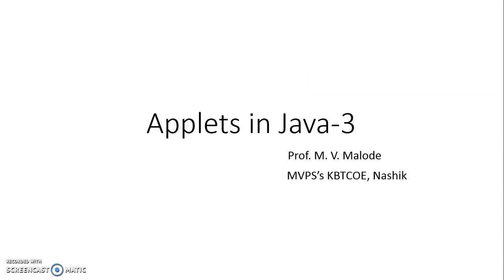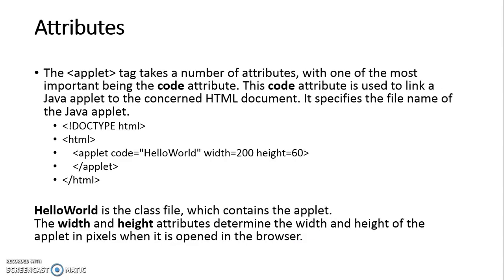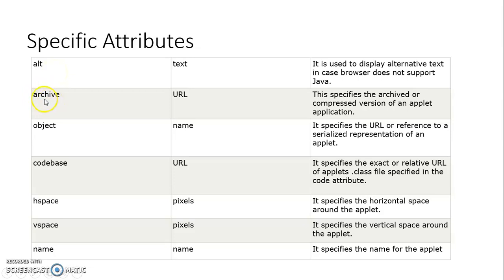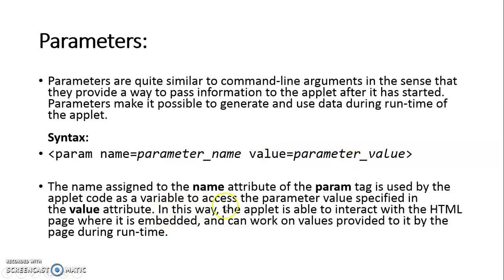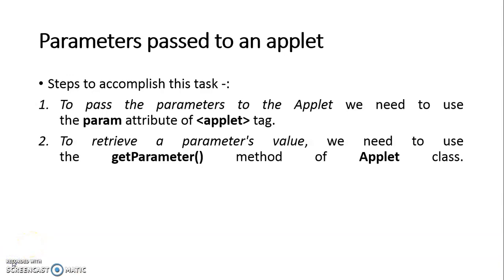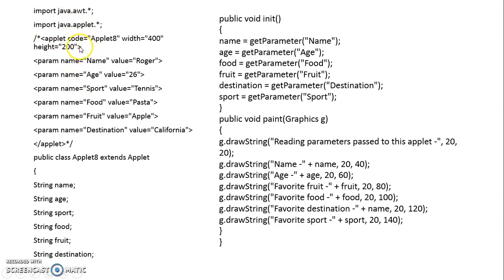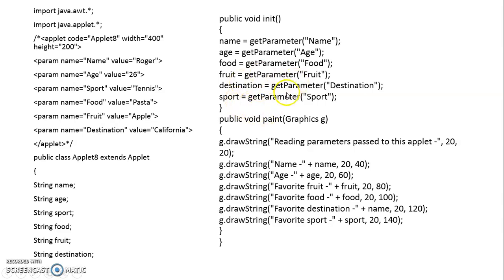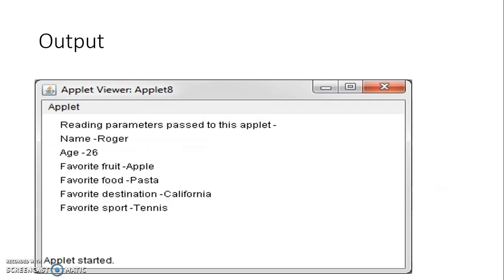Applets: HTML applet Tag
It is about applet tag in HTML